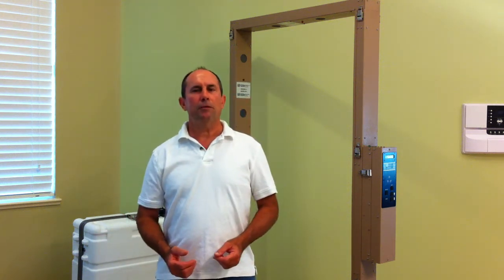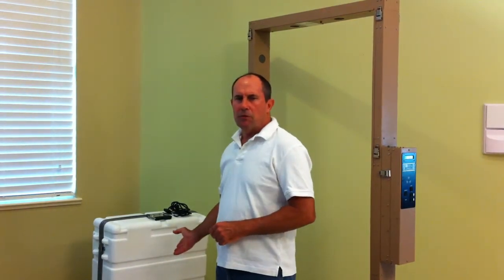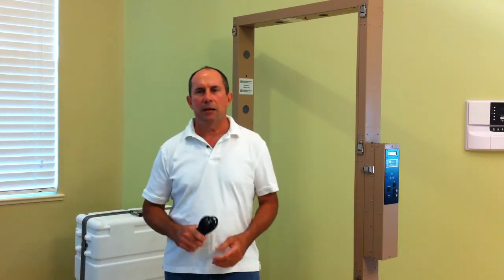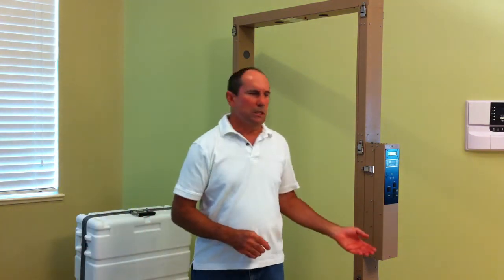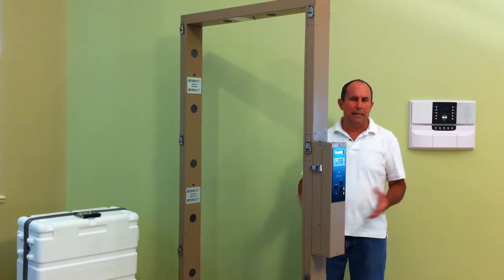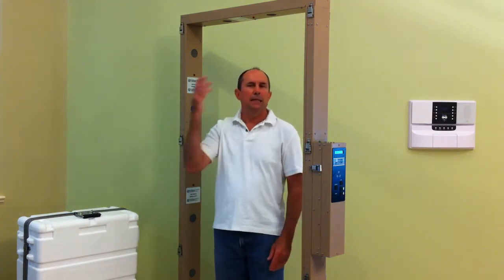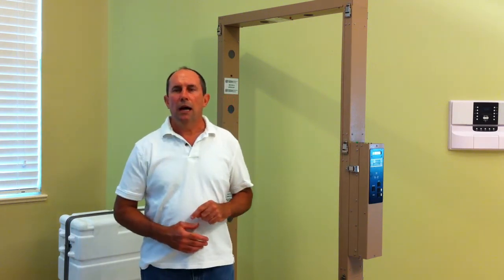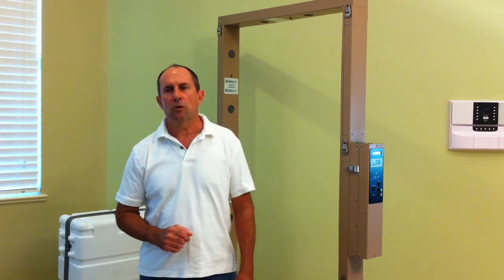Operating a Ludlum Model 52 Portable Portal Monitor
I show you how to easily operate a Ludlum Model 52 and fully scan individuals for radioactive contamination in about 6 seconds for each person scanned.